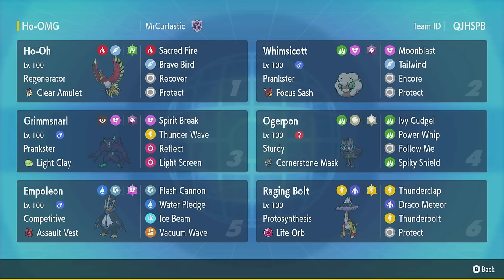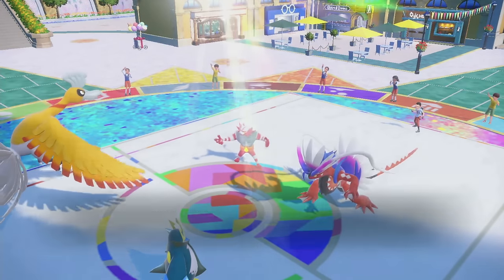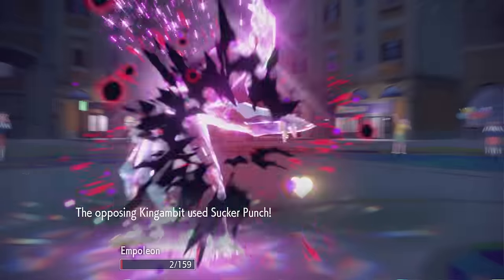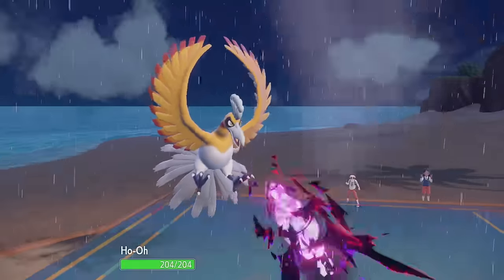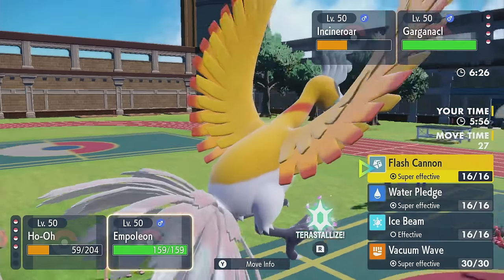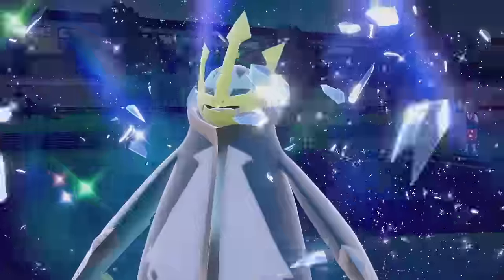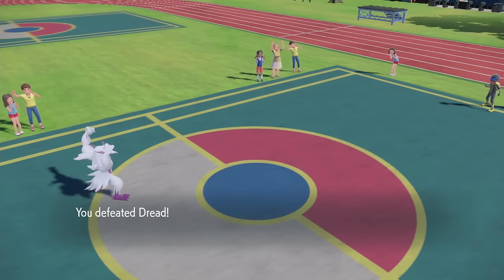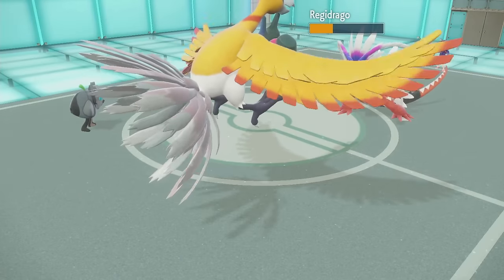EMPOLEON AND HO-OH RULE THE SEAS AND SKIES! VGC Regulation G!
Hydro Pump can KO stuff but Water Pledge can actually land so...

00:00 Intro
01:25 Game 1
15:08 Game 2
19:10 Game 3
34:53 Game 4
40:51 Outro

Ho-Oh @ Clear Amulet
Ability: Regenerator
Tera Type: Grass
EVs: 180 HP / 252 Atk / 76 Spe
Adamant Nature
- Sacred Fire
- Brave Bird
- Recover
- Protect

Ability: Prankster
Tera Type: Ghost
EVs: 252 HP / 216 Def / 36 SpD / 4 Spe
Careful Nature
- Spirit Break
- Thunder Wave
- Reflect
- Light Screen

Whimsicott @ Focus Sash
Ability: Prankster
Level: 50
Tera Type: Ghost
EVs: 4 HP / 252 SpA / 252 Spe
Timid Nature
IVs: 0 Atk
- Moonblast
- Tailwind
- Encore
- Protect

Empoleon @ Assault Vest
Ability: Competitive
Tera Type: Fairy
EVs: 236 Def / 252 SpA / 20 Spe
Modest Nature
IVs: 0 Atk
- Water Pledge
- Flash Cannon
- Vacuum Wave
- Ice Beam

Raging Bolt @ Life Orb
Ability: Protosynthesis
Tera Type: Electric
EVs: 196 HP / 132 Def / 108 SpA / 68 SpD / 4 Spe
Modest Nature
IVs: 20 Atk
- Draco Meteor
- Thunderclap
- Thunderbolt
- Protect

Ogerpon-Cornerstone (F) @ Cornerstone Mask
Ability: Sturdy
Level: 50
Tera Type: Rock
EVs: 4 HP / 252 Atk / 252 Spe
Adamant Nature
- Ivy Cudgel
- Power Whip
- Spiky Shield